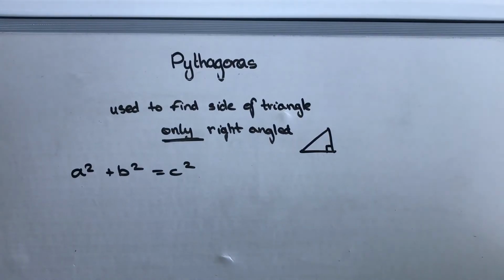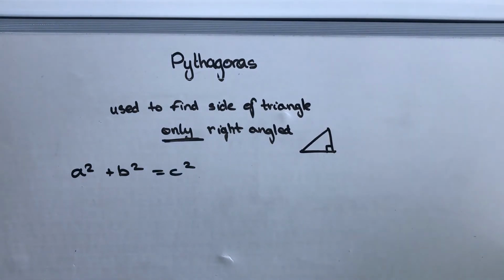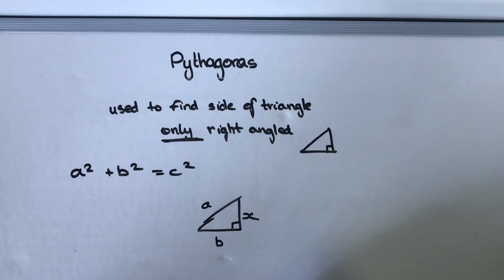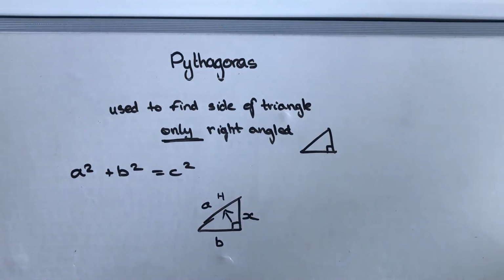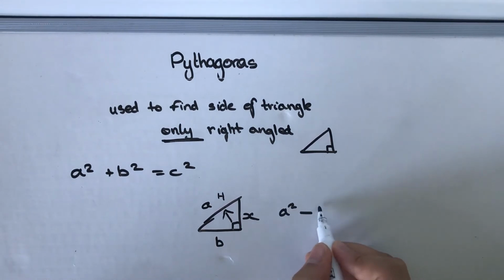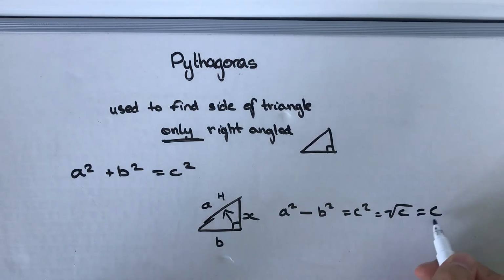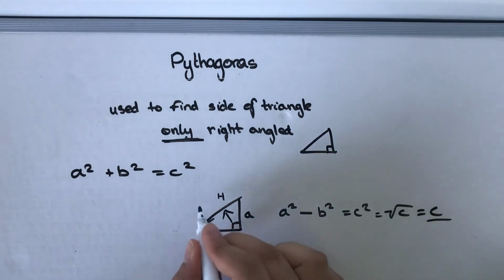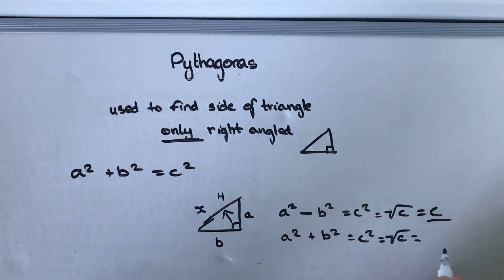Pythagoras theorem - HKN Studypedia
In this video we look at what Pythagoras theorem is and how to use it.
Leave any questions in the comment section.